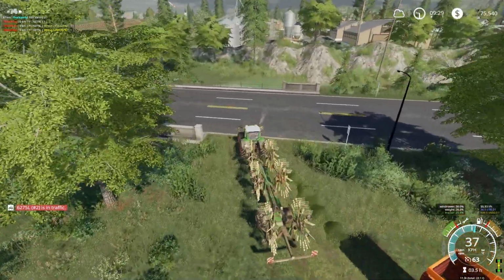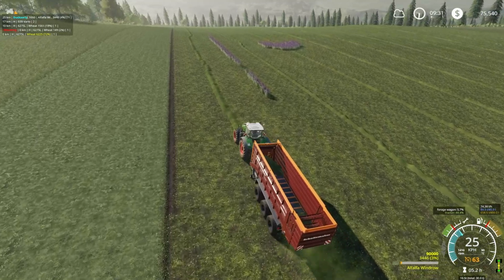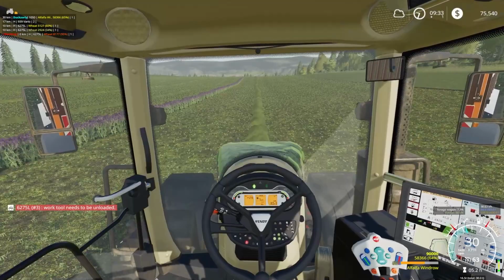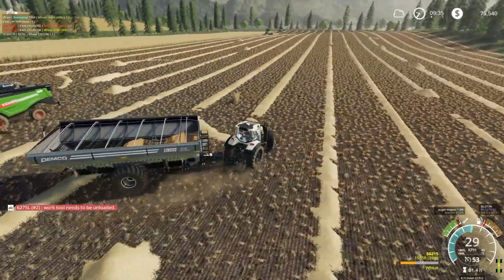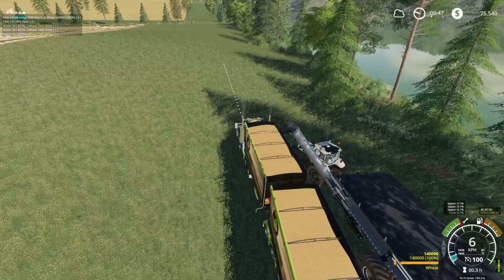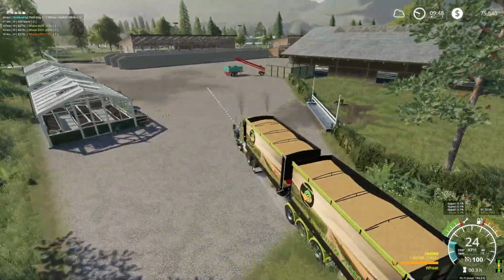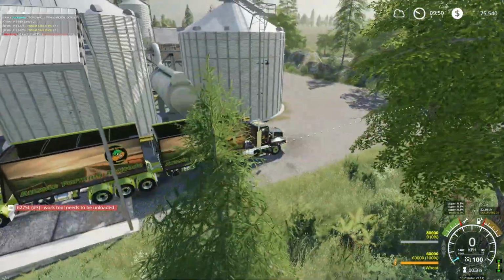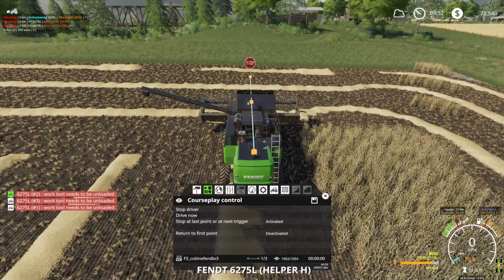FS19 - Pine Cove Farm - Seasons Series - Another Field Done - Ep #7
In today's video we complete our harvest with 3 Fendt Combines on Field 3, and begin collecting the Alfalfa and Straw.

We return to our roots in this series, the first ever Stevie map and first ever modded map we played in the FS genre for Duckzorly Gaming. Come join us as we head back to basics enjoying this wonderful map.

We are overjoyed to be back at Pine Cove Farm - this time in FS19.  This is a great map by Stevie that can be found on facebook at this following address:

All games, brands and trademarks mentioned or shown are owned by their respective rights holders.We return to our roots in this series, the first ever Stevie map and first ever modded map we played in the FS genre for Duckzorly Gaming. Come join us as we head back to basics enjoying this wonderful map.

Don't forget if buying  FS22 Games and/or DLC's use the links below to assist the channel: